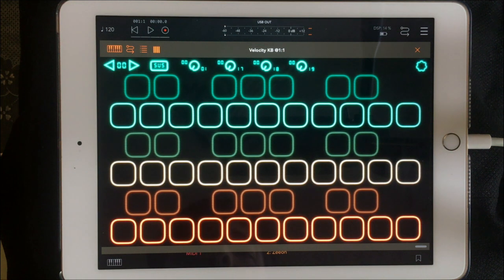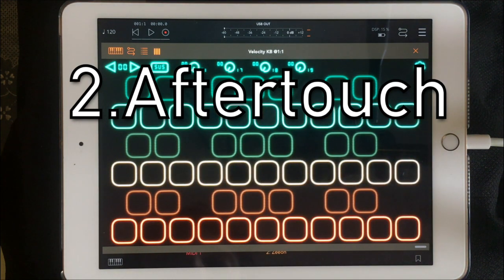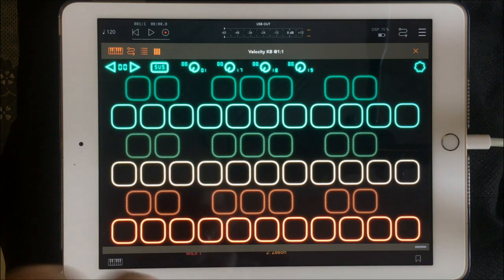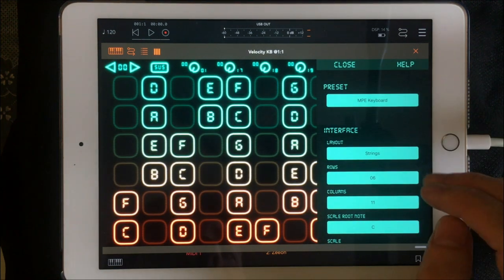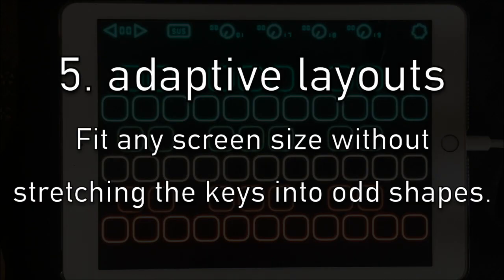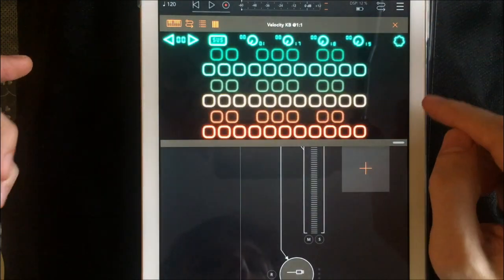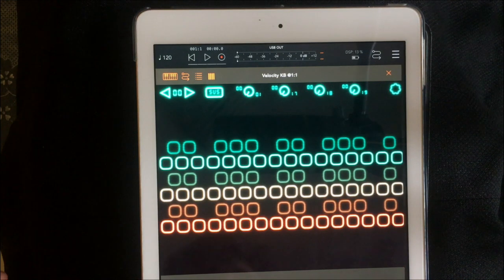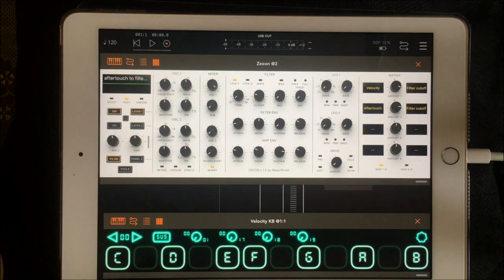Velocity Keyboard: what does it do that other apps don’t?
We explain what Velocity Keyboard does that other MIDI controller apps don't do:

1. Accurate velocity sensing
2. Aftertouch controls (touch radius, 3D Touch, and touch Y-coordinate)
3. Automatically adjusted pitch correction strength
4. Piano Keyboard layout with custom scales
5. Intelligent layout that fits into small screen sizes (useful when working in AUM)
6. Single row octave layout with velocity sensing and aftertouch fits into a small space at the bottom of the screen in, leaving room for adjusting parameters of other apps.